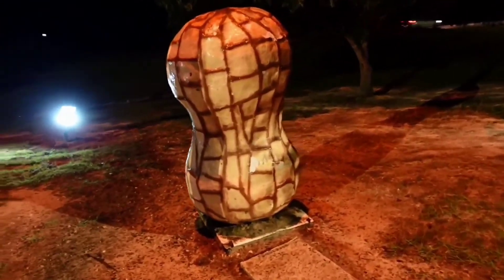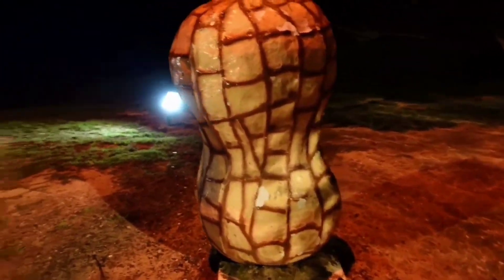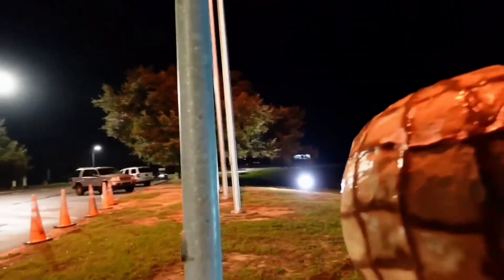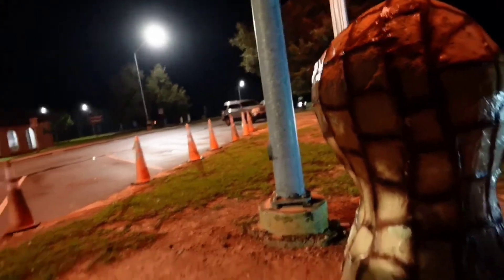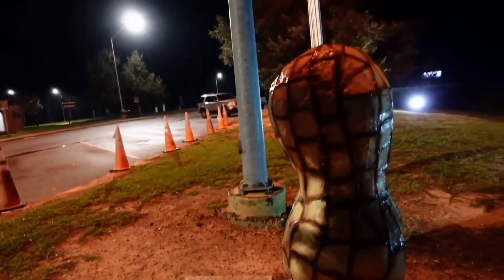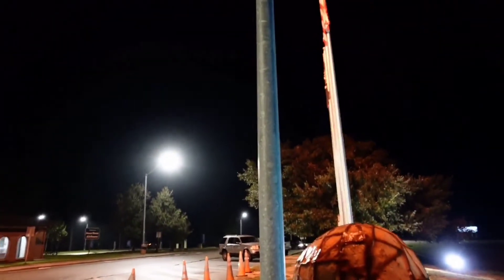Sony sv1 and RODE video micro test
Sony sv1 and RODE micro.  first test